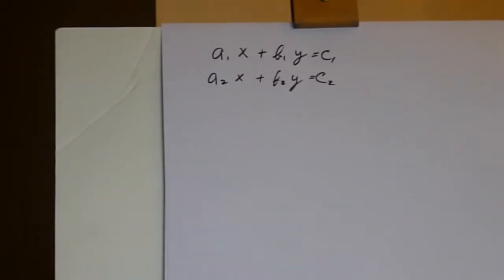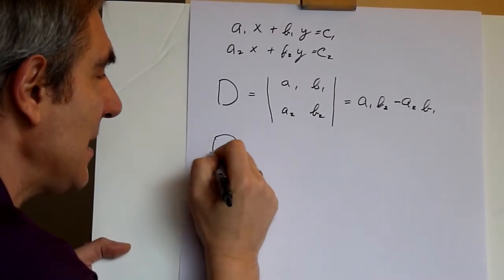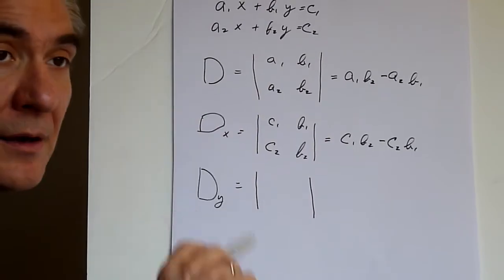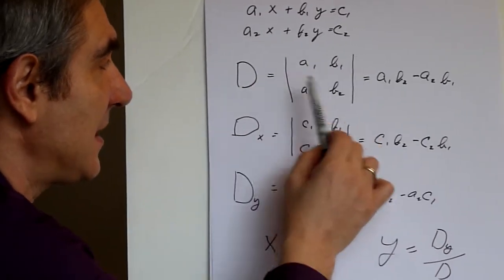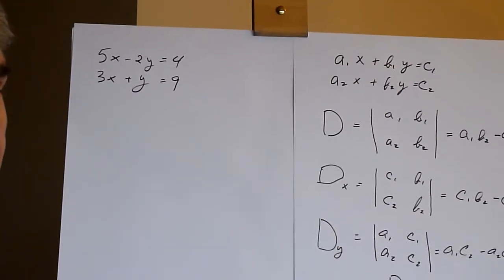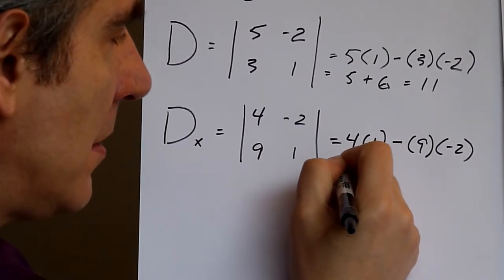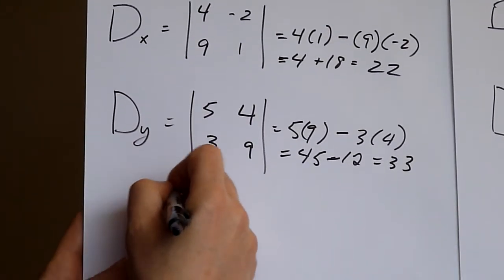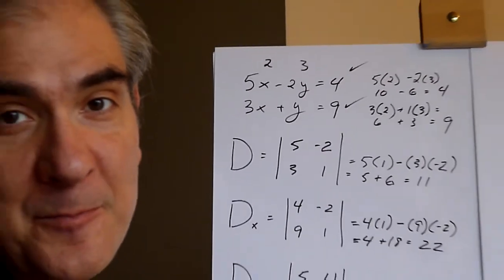Cramers Rule by George Vazanellis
Here we use Cramer's rule to solve a 2x2 system of linear equations.